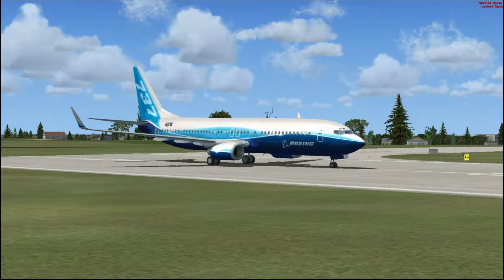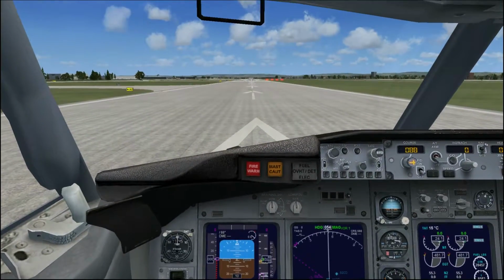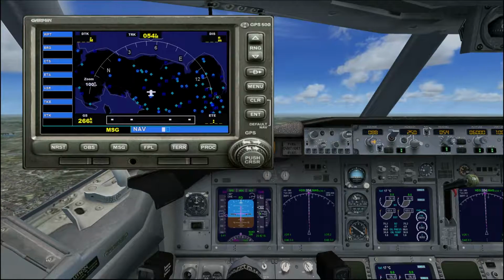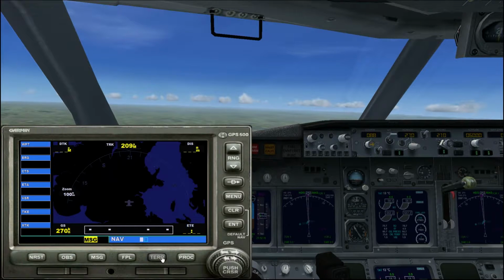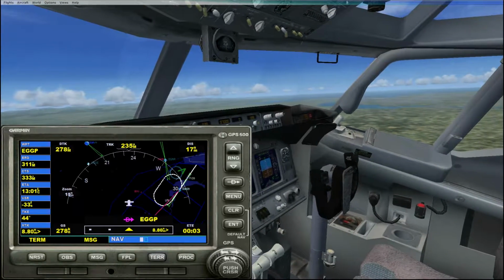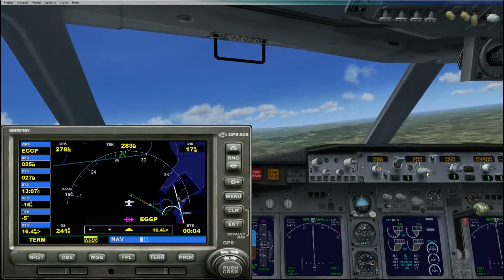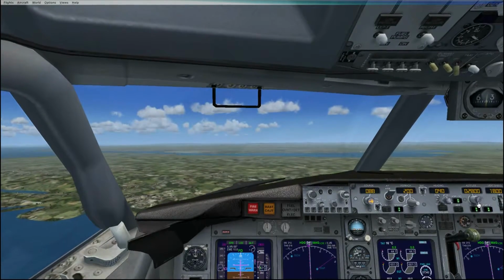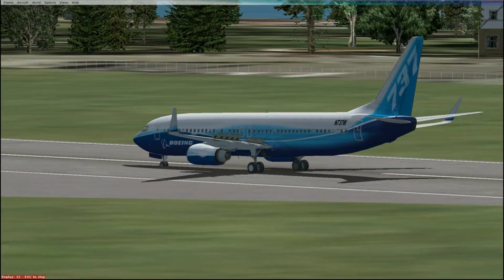Flight Simulator X: Boeing 737 ILS Landing (Manchester - Liverpool) FAIL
Here I attempted to be very very serious about flying the Boeing 737 (stock) aircraft from Manchester to Liverpool (UK) and land using the ILS landing system. It failed! The ILS activated, started to line me up but then oh no! it went off course. I managed to save it however!